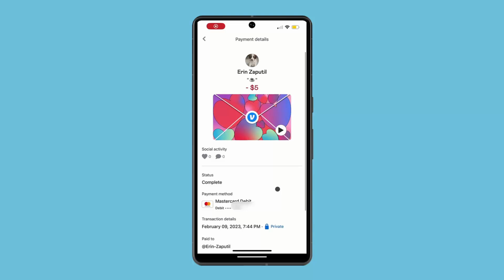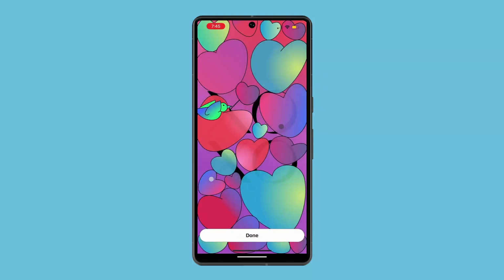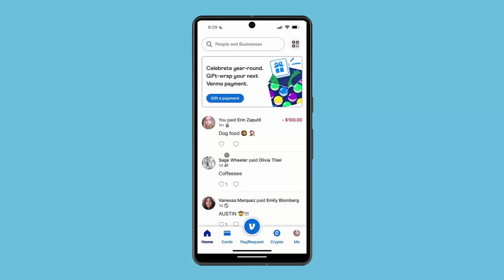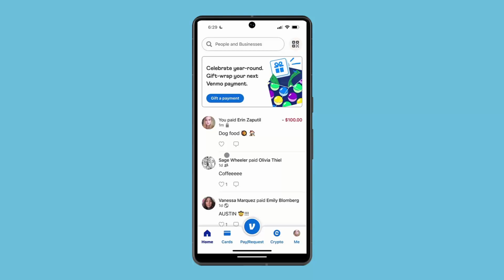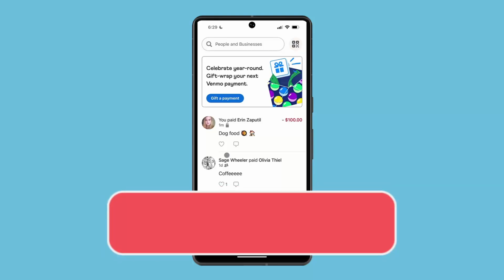How to Make Venmo Transactions PRIVATE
Venmo is a popular mobile payment service that allows users to send and receive money quickly, but by default, transactions are often visible to friends or even the public. This social feature is unique to Venmo, but many users prefer privacy when it comes to financial activity. Fortunately, Venmo makes it simple to control who can see your transactions by adjusting your privacy settings.

To begin, open the Venmo app on your device and log into your account. Once on the home screen, tap the "Me" tab, located at the bottom right corner of the screen. This section contains your profile and settings. From here, locate and tap the gear icon in the top right corner to access your account settings.

Inside settings, find the "Privacy" section. Venmo provides three visibility options for your transactions: "Public," "Friends," and "Private." The default setting for many accounts is either "Public" or "Friends," meaning other people may see details of your payments or requests. To make all transactions private, select "Private." This ensures that only you and the person you’re transacting with can see the details of the payment.

Additionally, you can adjust privacy settings on a per-transaction basis. Each time you send or request money, you’ll see an option to change visibility. Simply set it to "Private" before confirming the payment. For greater control, Venmo also allows you to change your default privacy settings so that all future transactions are automatically private, saving you the step of manually updating each one.

These changes do not affect the functionality of your payments—they will still go through instantly and securely. The only difference is that others won’t be able to see who you paid or what it was for. This feature is especially important for users who value discretion or want to avoid unnecessary exposure of their financial activities.

Timestamps:
0:00 Introduction
0:14 Opening Venmo and accessing the Me tab
0:25 Navigating to Settings and Privacy
0:37 Choosing between Public, Friends, or Private
0:45 Setting transactions to Private
0:51 Adjusting default privacy for all future payments
0:54 Conclusion